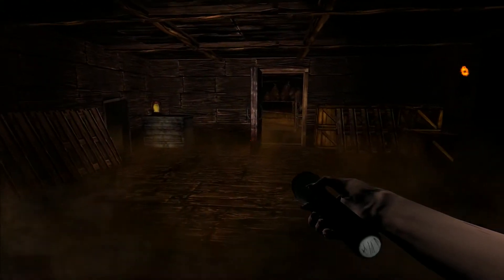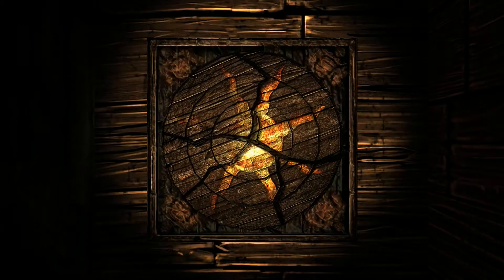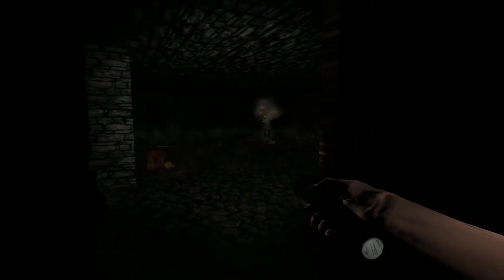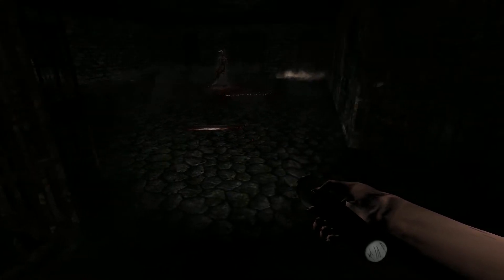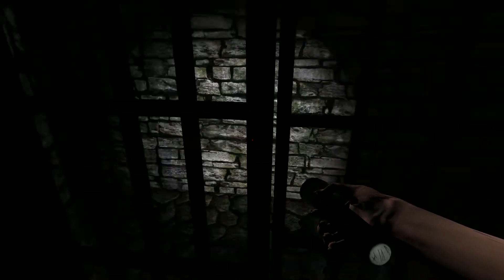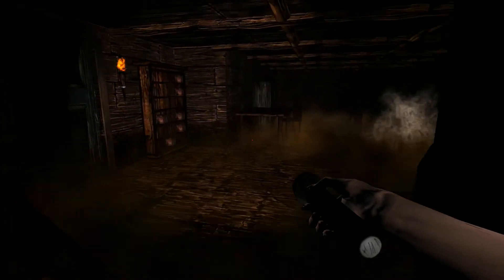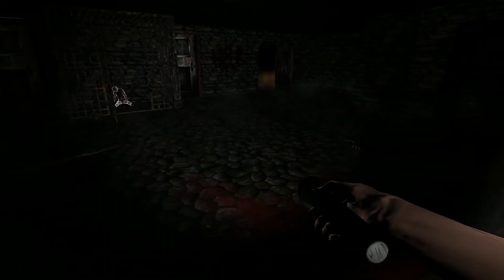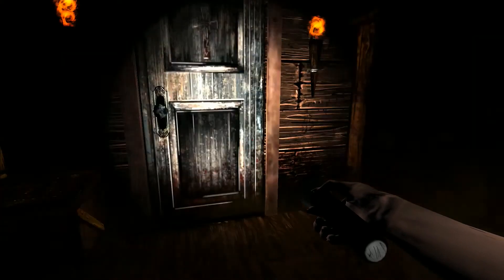Nightfall: Escape Playthrough [Part 2] - Zombies, centipedes, and misery!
Nightfall: escape playthrough part 2
I get mad keys and dodge zombies all day
I die